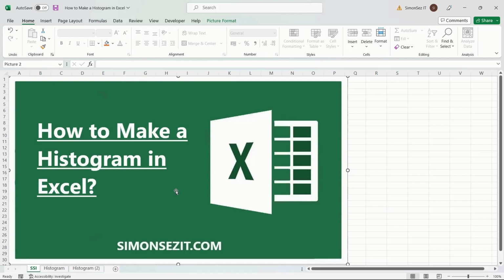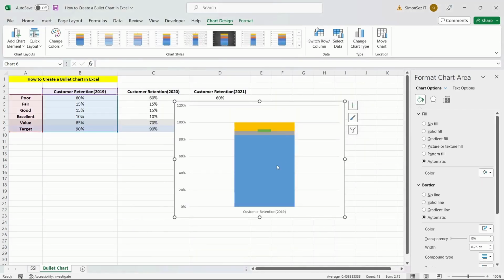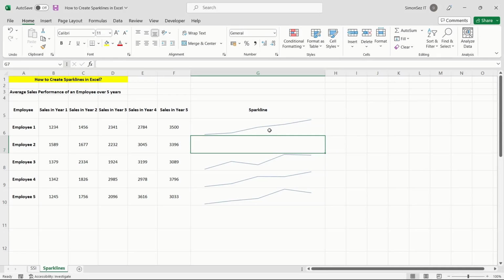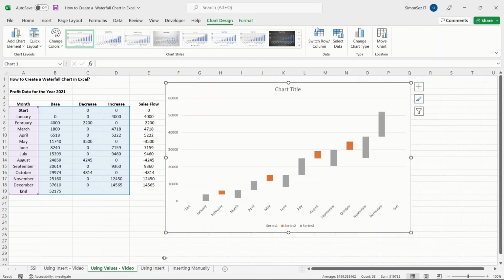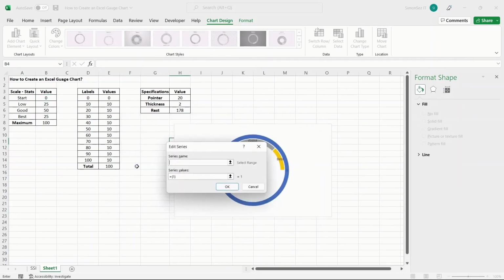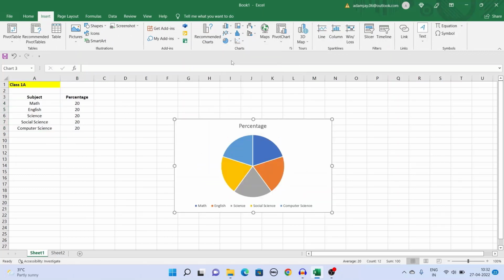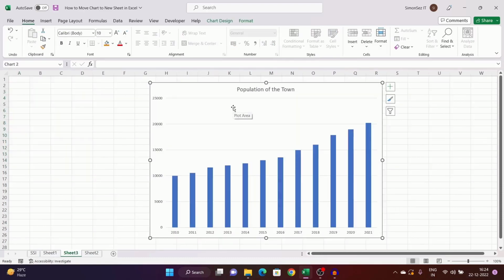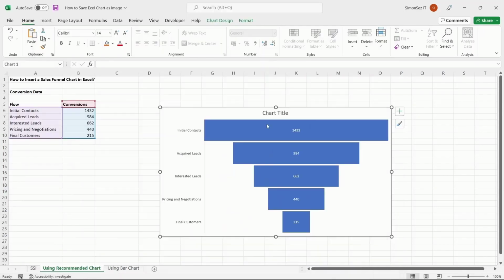Excel Charts and Graphs Training Guide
Welcome to our Excel tips and tricks tutorial video containing ten of our best Excel Charts tutorials in one step-by-step Microsoft Excel training video for beginners. These Excel tips and tricks are ideal for beginners and intermediate Excel users.

0:00:00 - Histogram
0:02:45 - Bullet Chart
0:05:33 - Line Graph
0:17:14 - Sparklines
0:09:39 - Waterfall Chart
0:13:06 - Gauge Chart
0:18:39 - Funnel Chart
0:20:27 - Pie Chart
0:23:37 - Moving Charts to a New Excel Sheet
0:26:57 - Save an Excel Chart as an Image